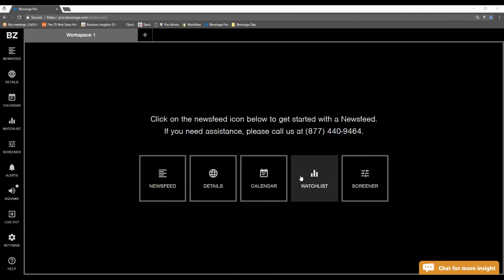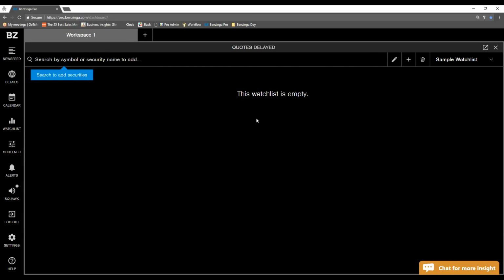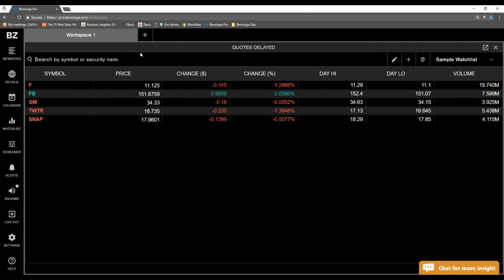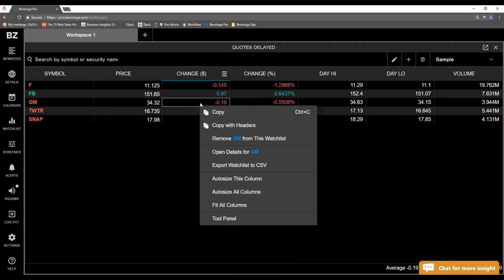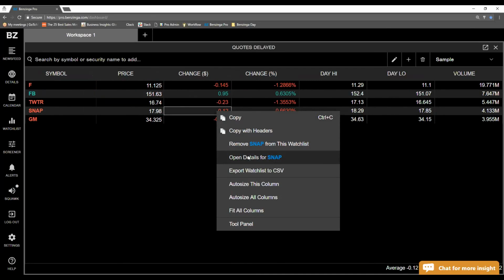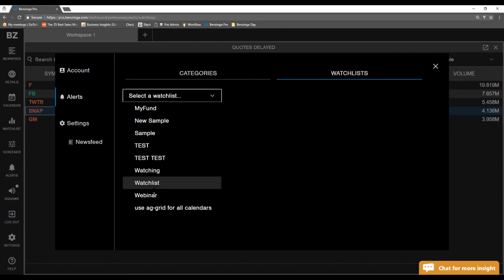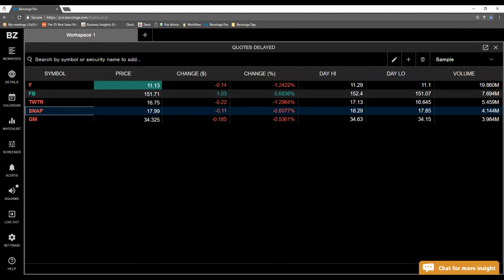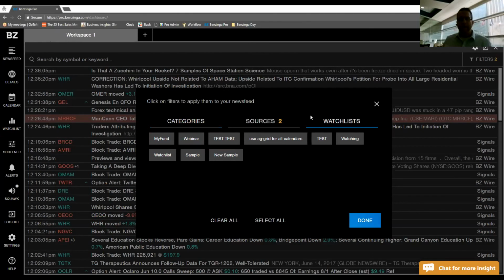Benzinga Pro Watchlists and Alerts Tutorial